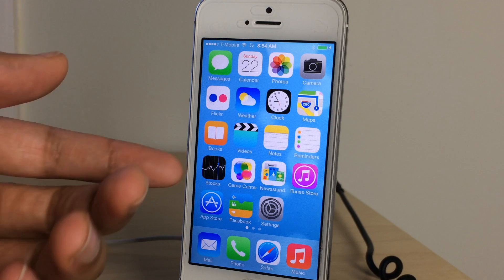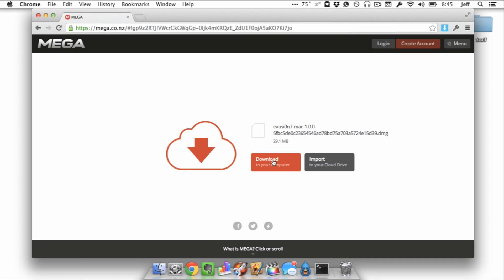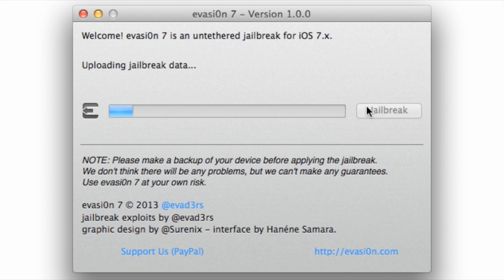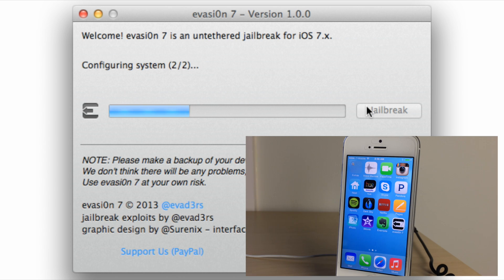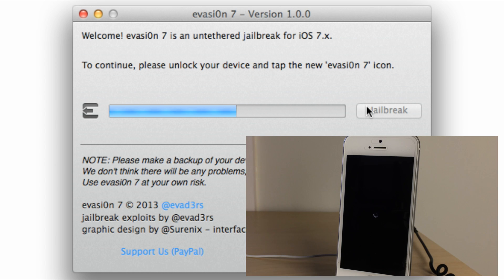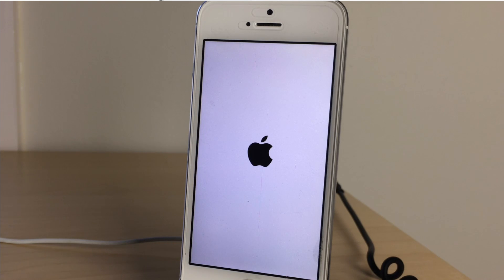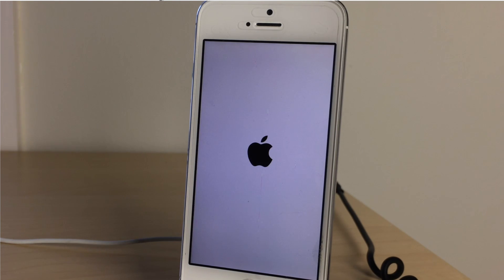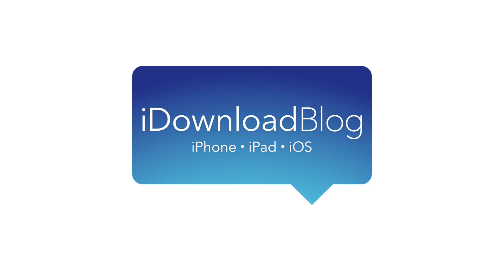How to jailbreak iOS 7 with Evasi0n7!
Description: How to jailbreak the iPhone running iOS 7 on the Mac using Evasi0n. Step by step tutorial.

About iDB